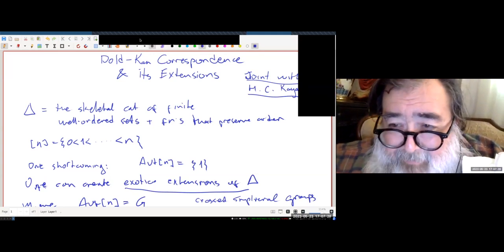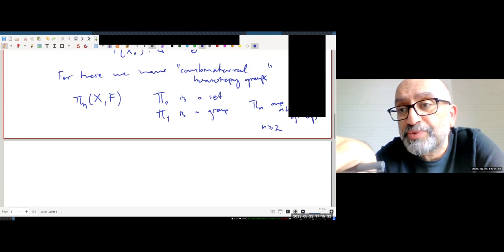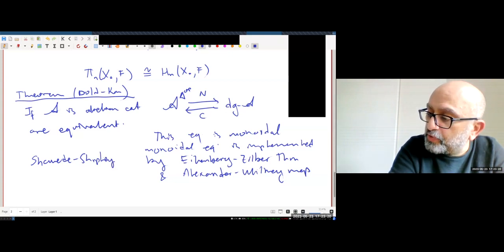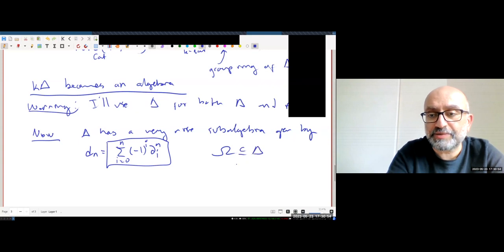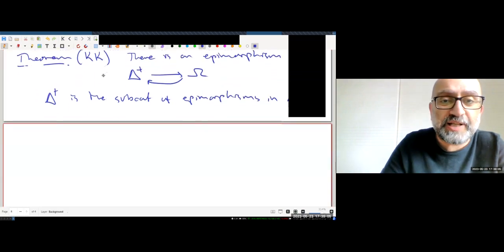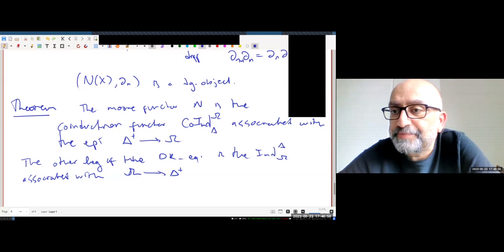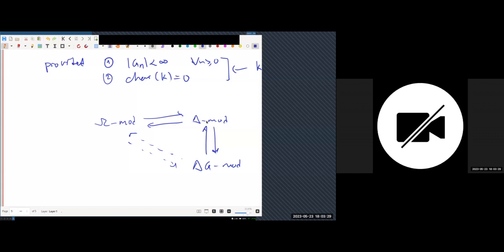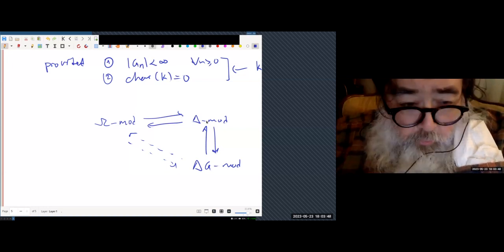Atabey Kaygun - Dold Kan equivalence and its extensions